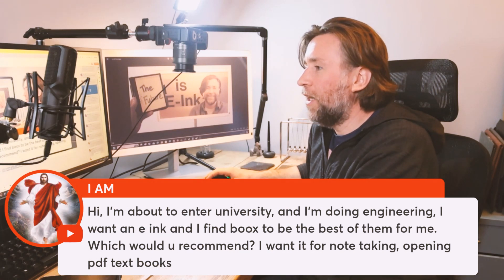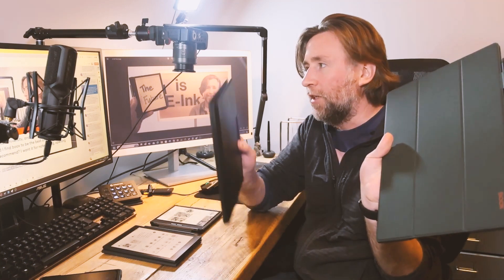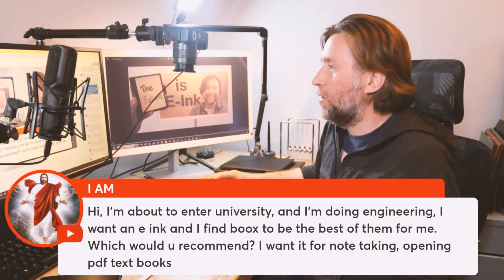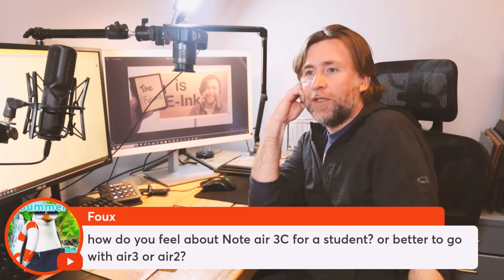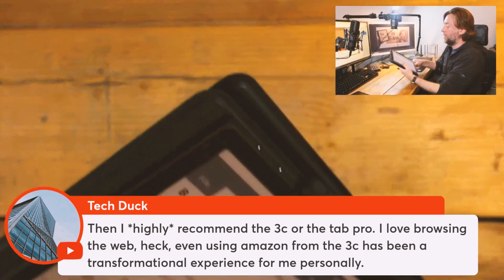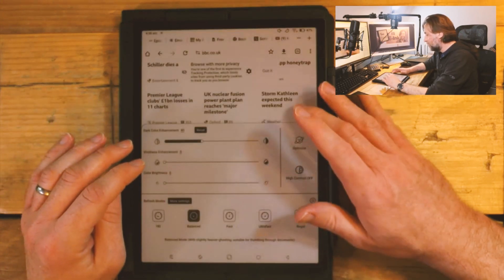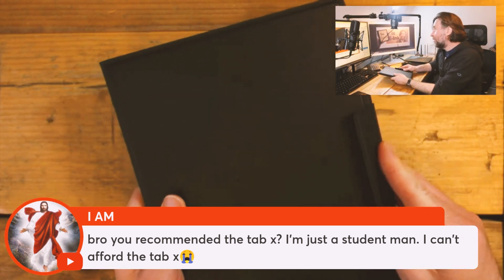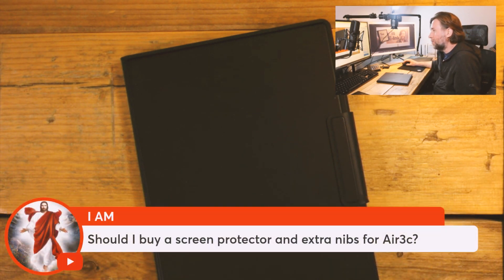Colour or B/W E-Ink for Students - What is the Best E-Ink Tablet for Engineering, Maths or Physics?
Sure the Note Air 3 and Note Air 3 C are the most recommended e-ink tablets right now, but which is better for students?

Lamy EMR pen:
The Staedtler Norris Jumbo